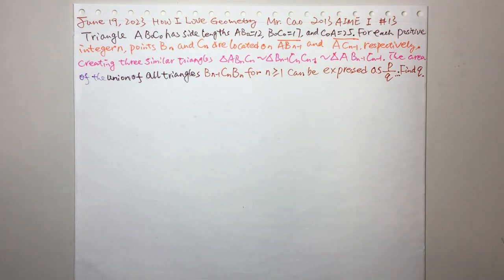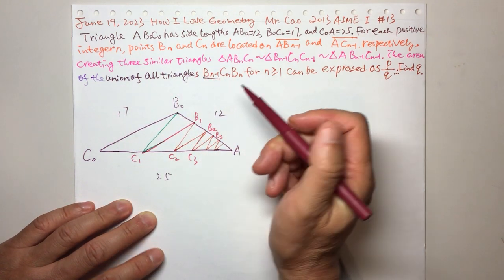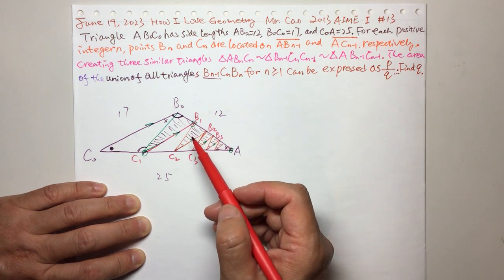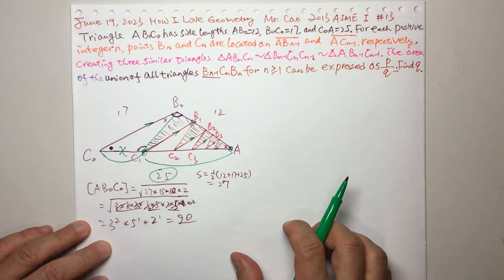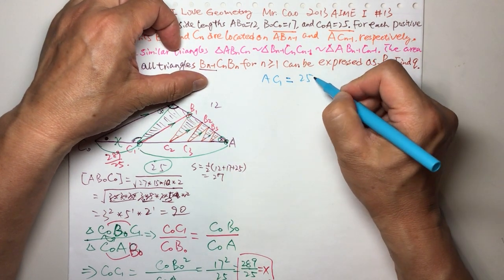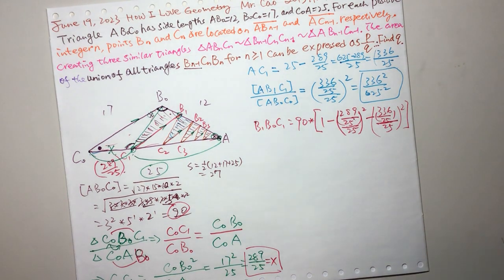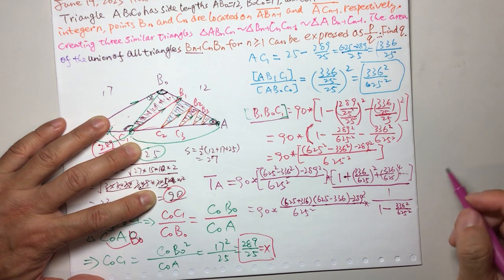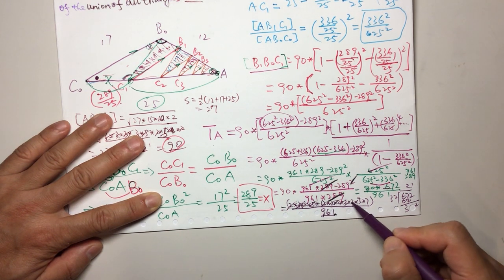AIME，AMC12,10 GEOMETRY 2013 AIME I #13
Similar triangle and it's area ratio, another point is sum of geometric sequense, idea is not hard, culculation is a little complicated.